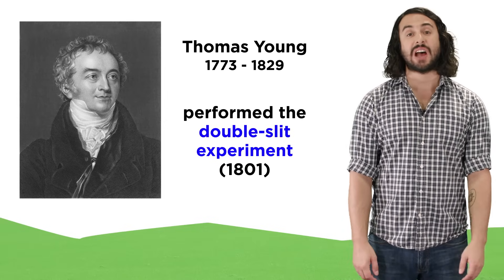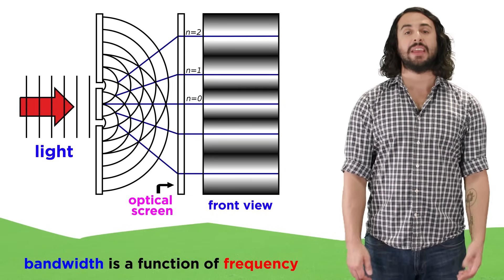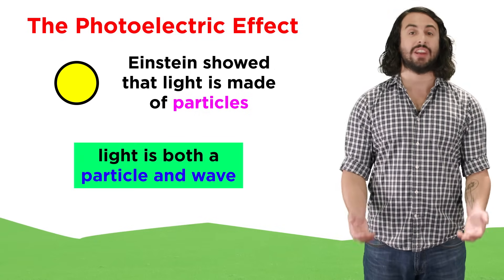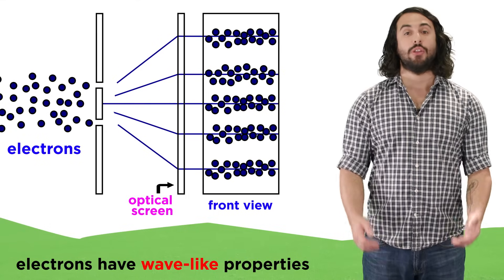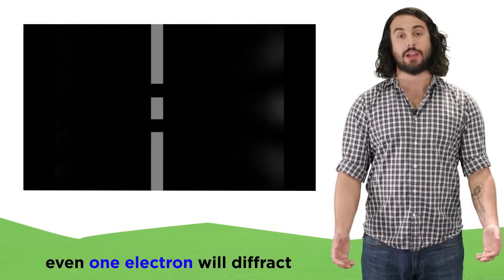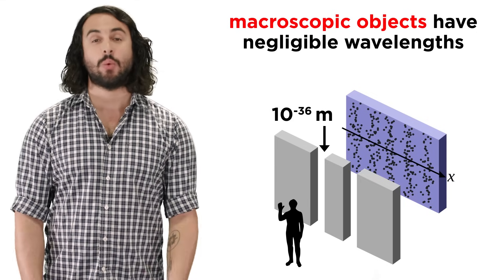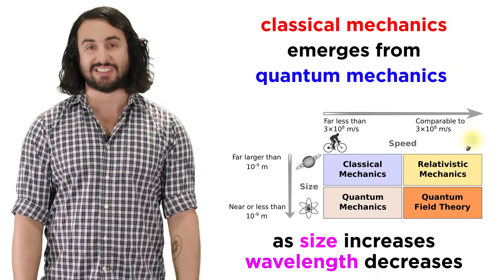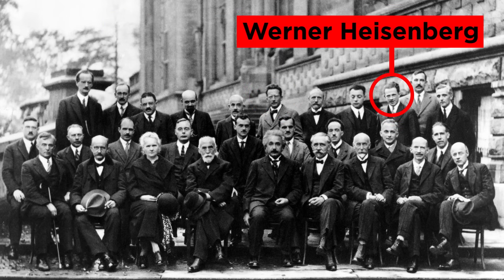The Double-Slit Experiment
The double-slit experiment is a classic experiment that is frequently referred to when describing quantum phenomena, so we definitely have to go over it a little bit. What happens when you pass a beam of light through a screen with two slits? What about when you send electrons through there? Or just one electron? It's crazy stuff! Check it out.